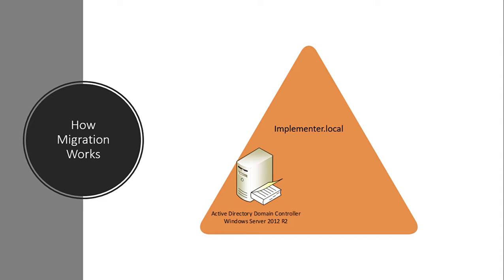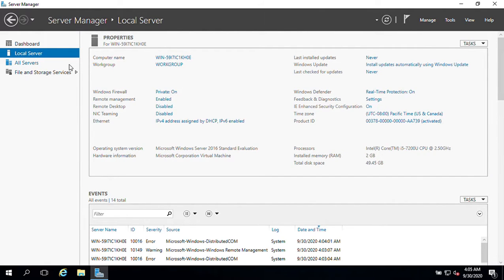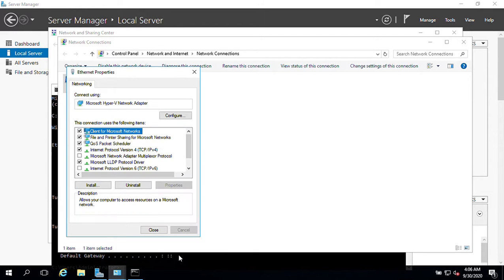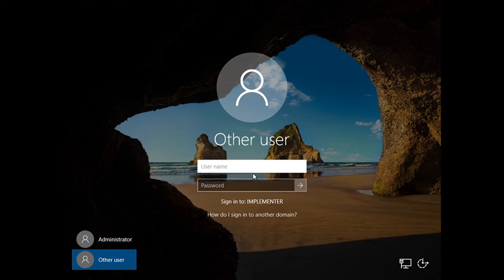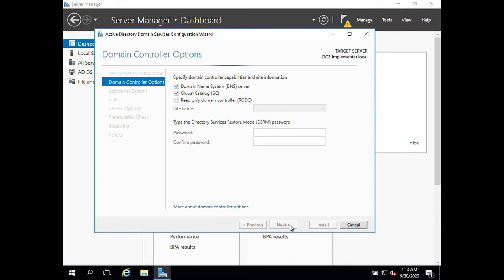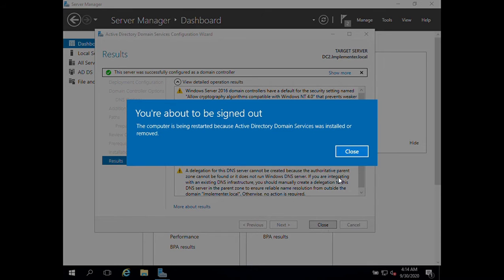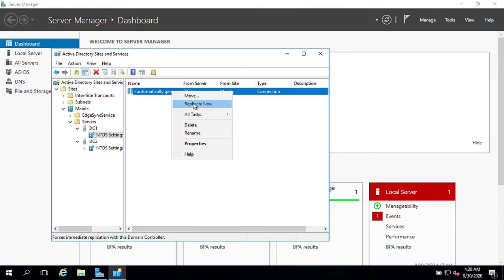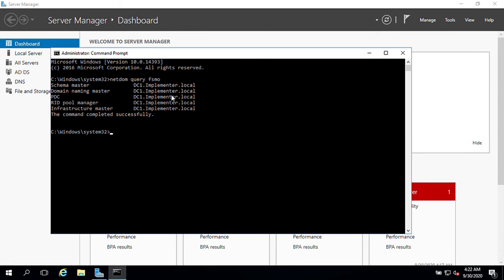How to upgrade domain controller using migration process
This tutorial explains how to upgrade domain controller using migration process.

topics:
Explanation how migration works and steps needed in the process.
What are the pre-requisites in promoting a domain controller.
How to promote domain controller.
How to manual trigger replication.

I'll be uploading the videos on the 28th and 30th of October 2020.